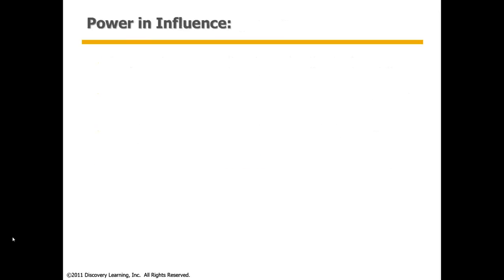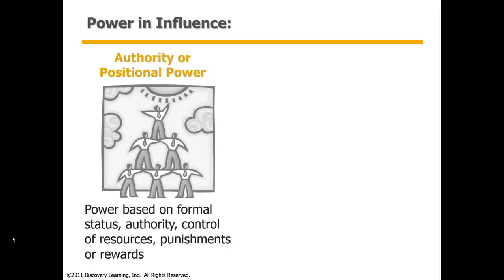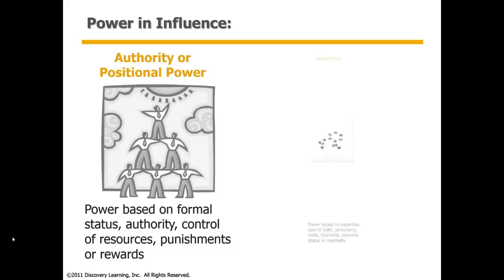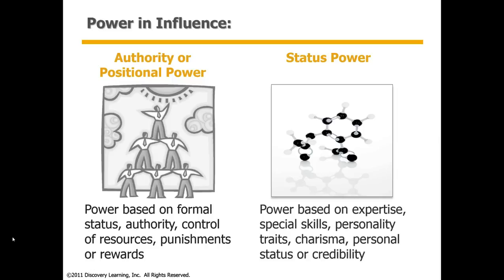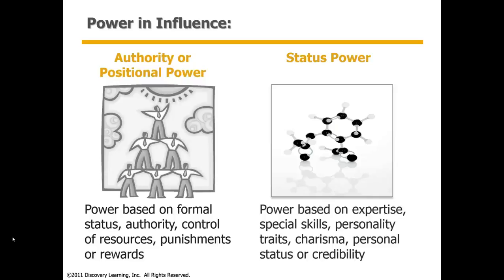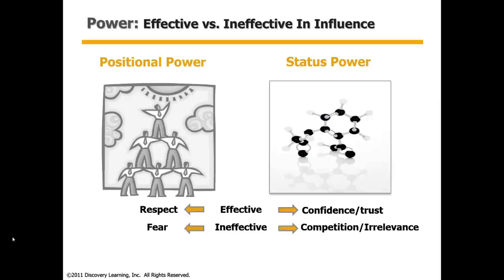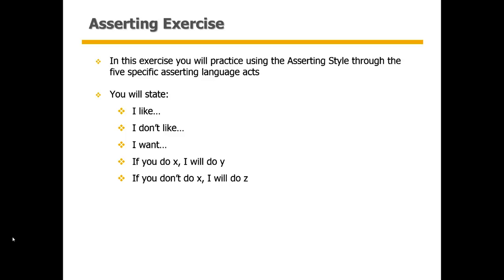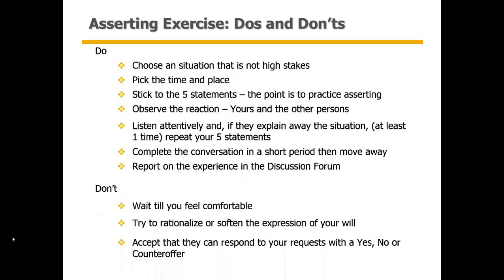Friday September 11 2015 at 3 14 42 PM WBG Influence Mod 4 f260144e